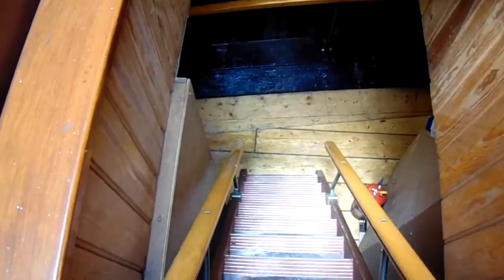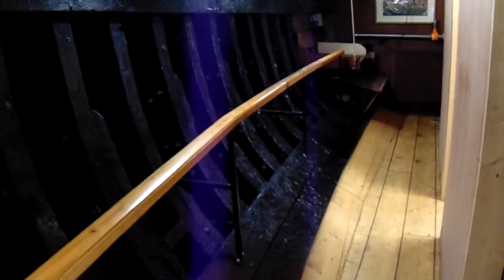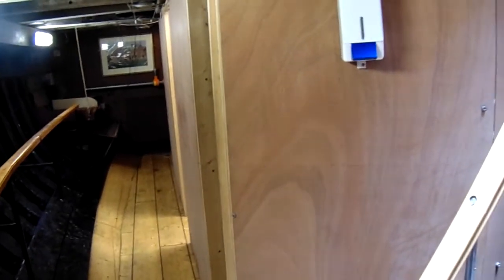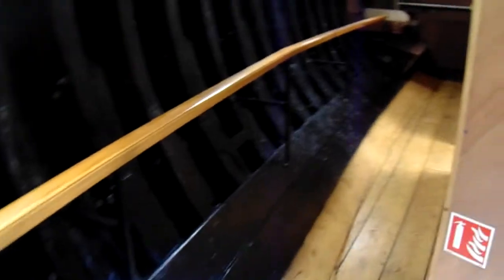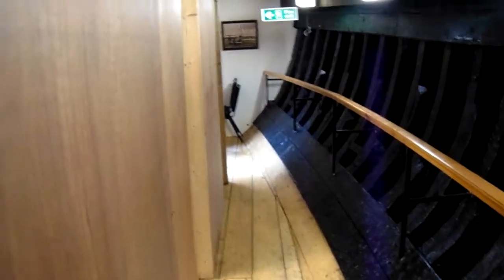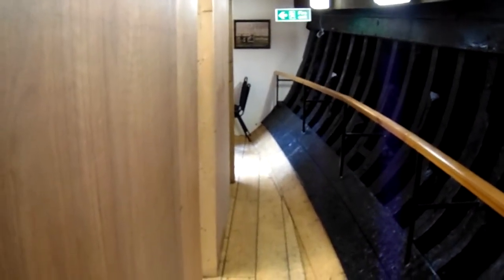Converted MFV 54ft - Boatshed - Boat Ref#252513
Converted MFV 54ft for sale with Boatshed Suffolk Photos and video taken by Boatshed Suffolk